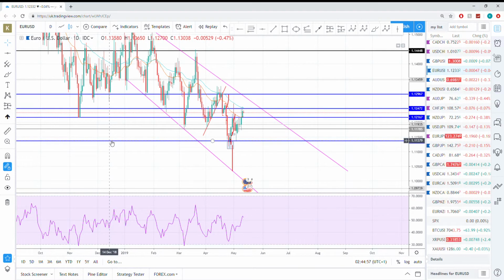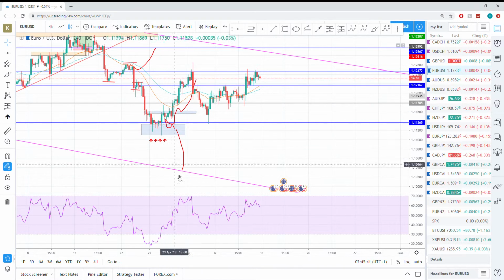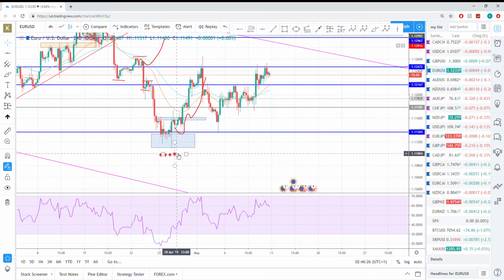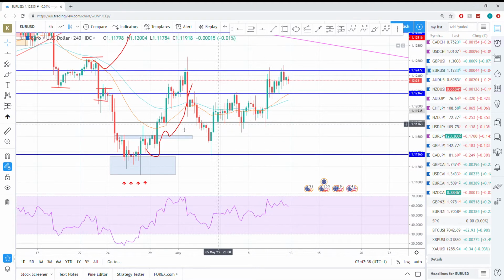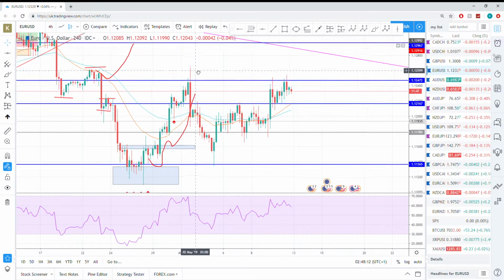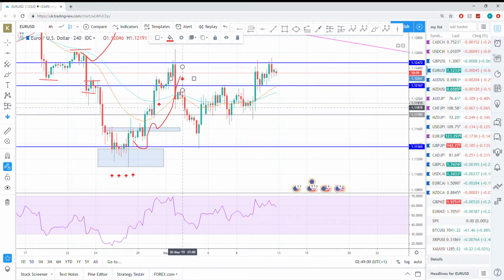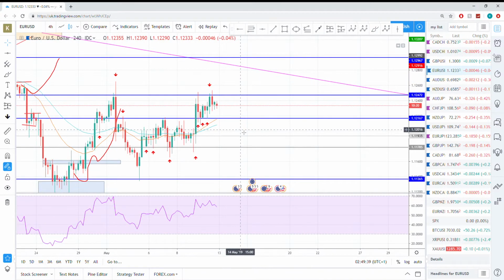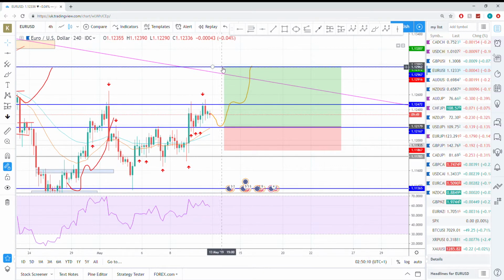EURUSD WEEKLY ANALYSIS 13TH - 17TH MAY 2019